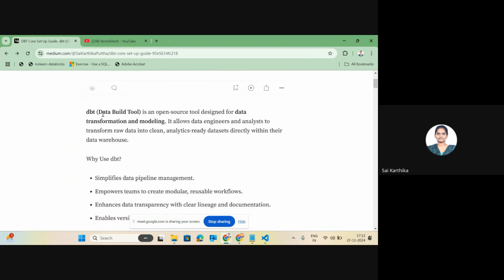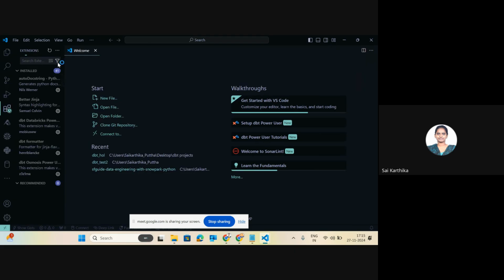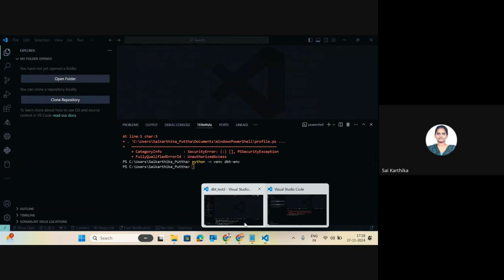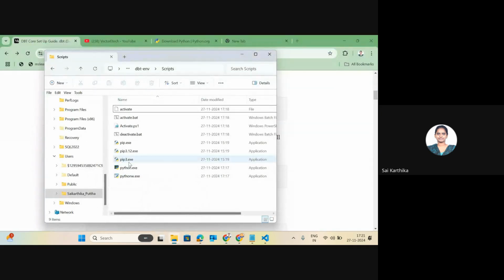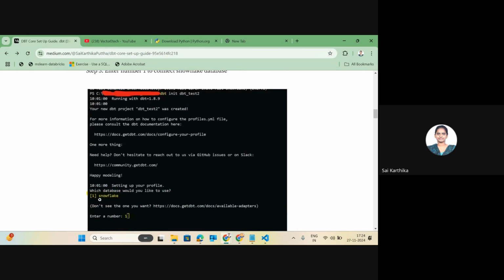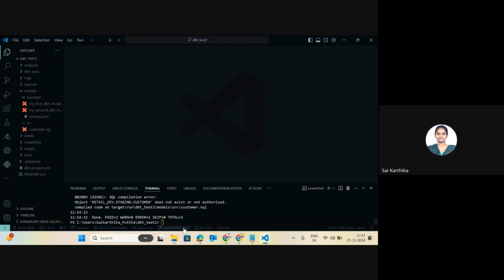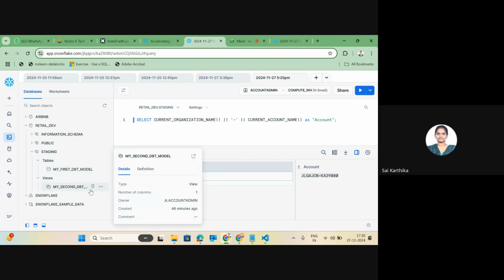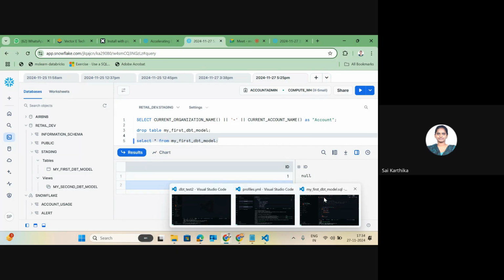Step-by-Step Guide: Setting Up DBT Core on Your Local Machine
Are you ready to take your data engineering skills to the next level? In this webinar, we guide you through the complete process of setting up DBT Core on your local machine. Learn the essential prerequisites, installation steps, and configuration tips to get started with DBT Core seamlessly. Perfect for beginners and experienced data professionals!

What you'll learn in this video:

Key prerequisites for DBT Core setup
Installation and configuration process
Hands-on walkthrough of setting up a project
Start your DBT Core journey today and transform your data workflows with ease!